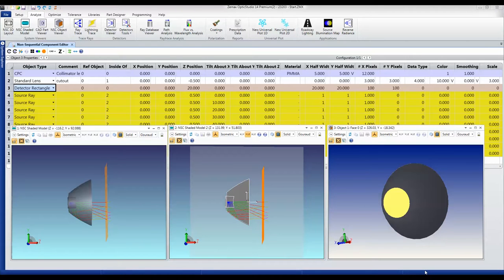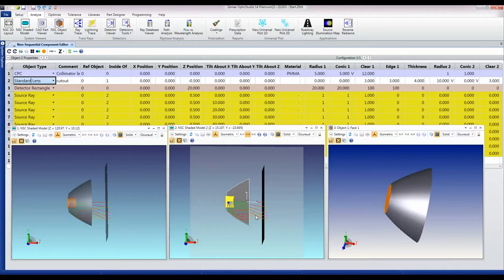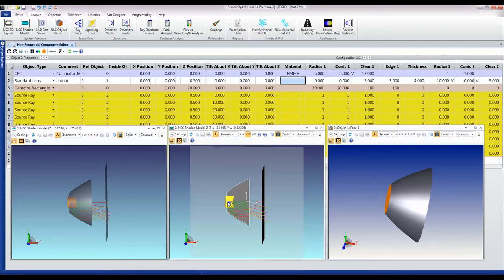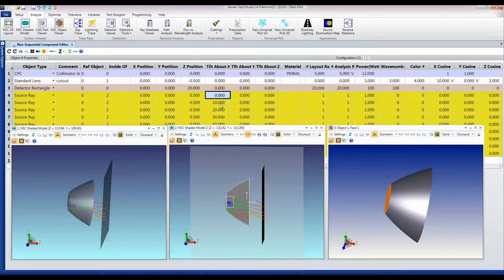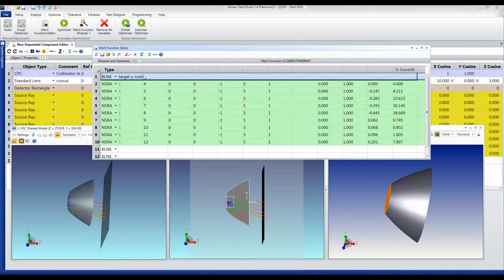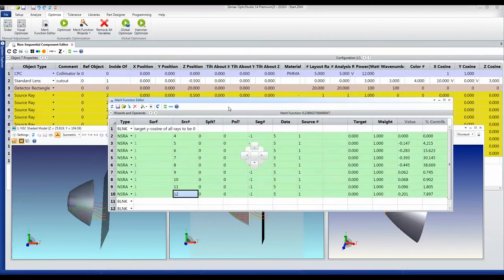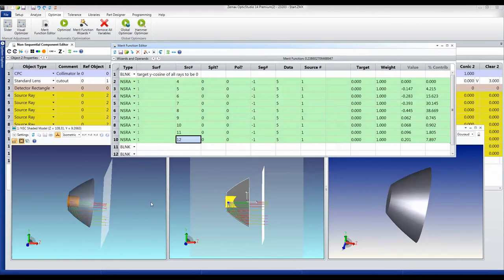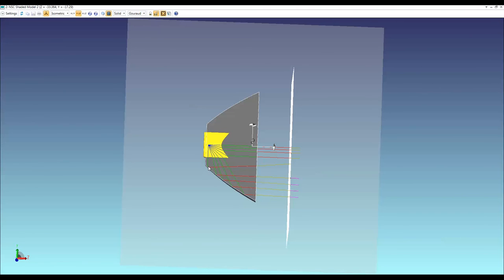LED Collimator Part 2: Getting Started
Although LEDs are complex, we usually start with single rays in order to generate a system that is approximately correct. This is a fast and efficient way to get to a working design.